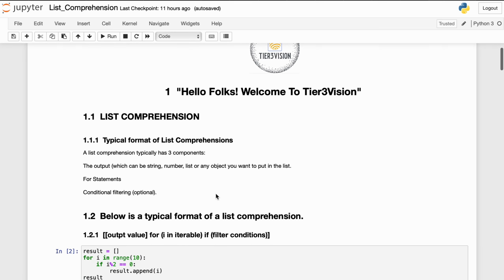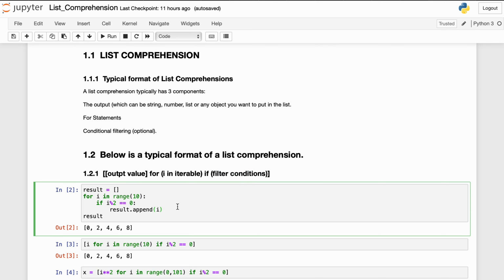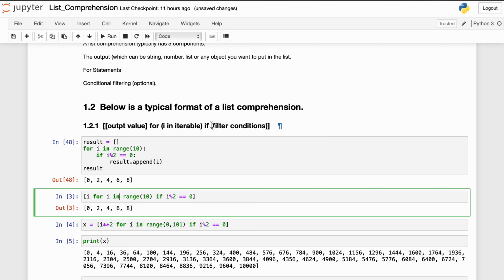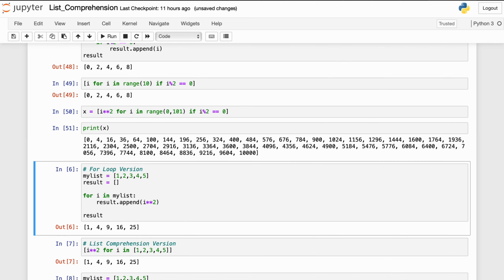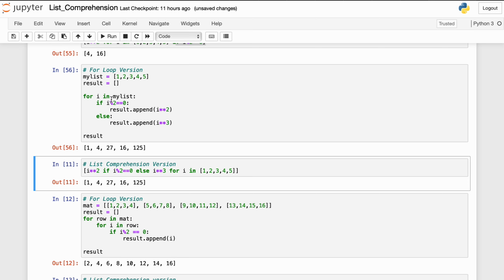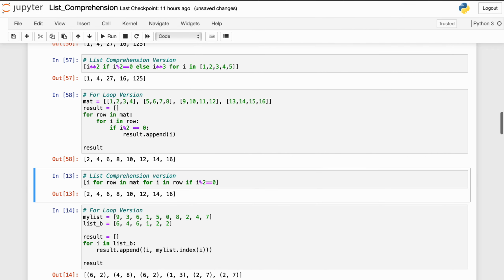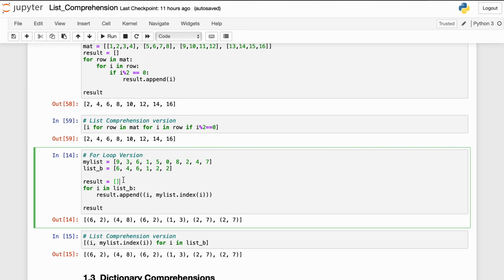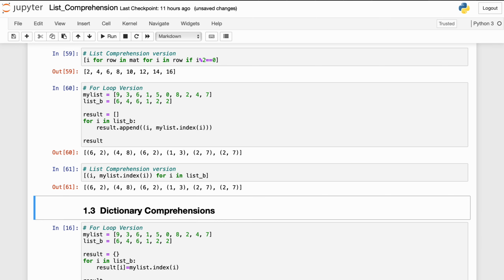Python - List Comprehension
List comprehensions are used for creating new lists from other iterables like tuples, strings, arrays, lists, etc. A list comprehension consists of brackets containing the expression, which is executed for each element along with the for loop to iterate over each element.

newlist = [expression for item in iterable if condition == True]
newlist = [x for x in range(10) if x %2== 0]